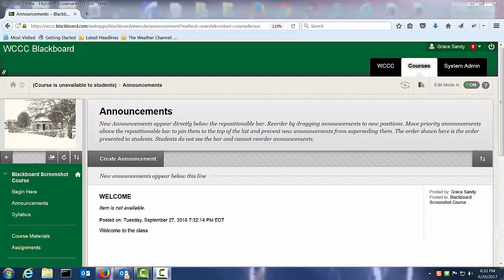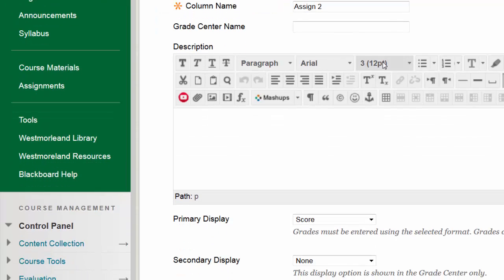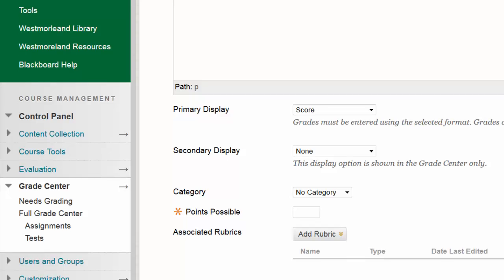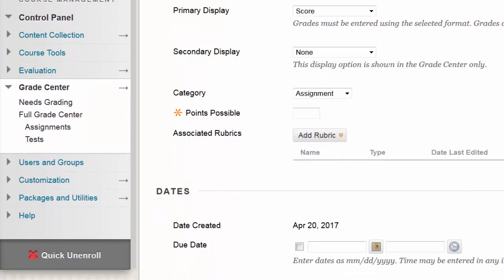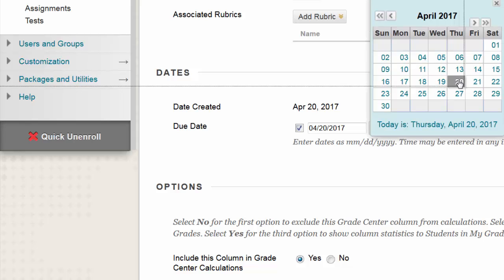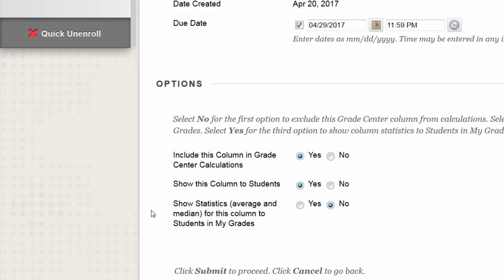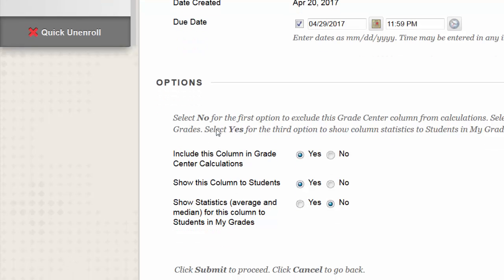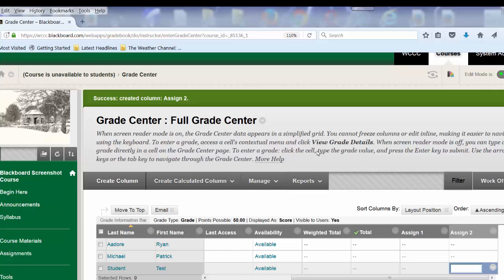How to Create a Blackboard Grade Center Column